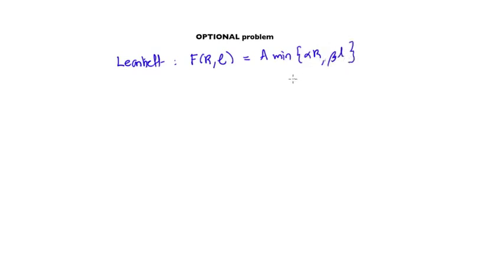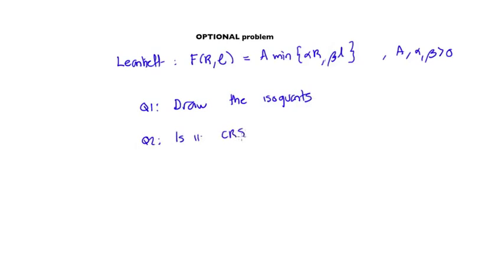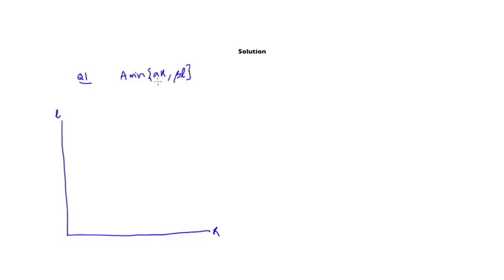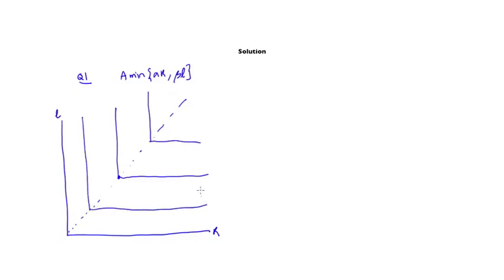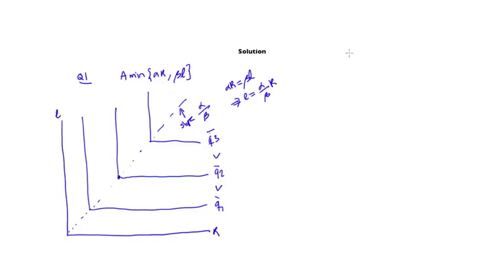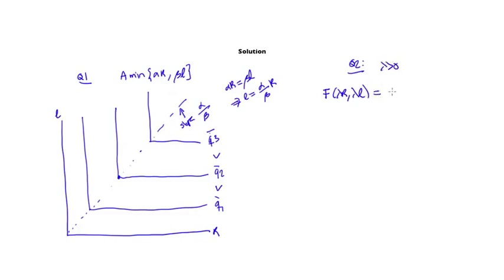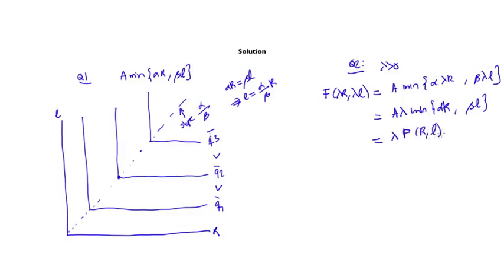Principles of economics for scientists || 05 Optional problem 3 1